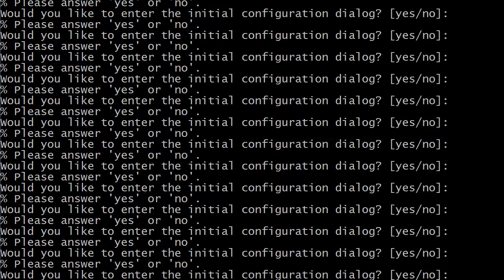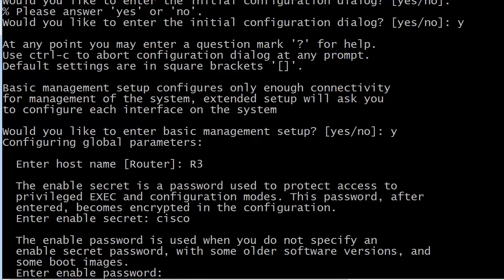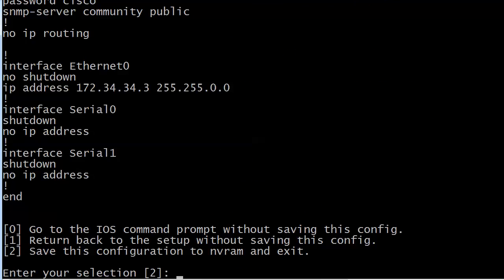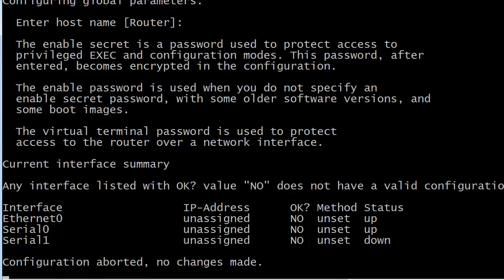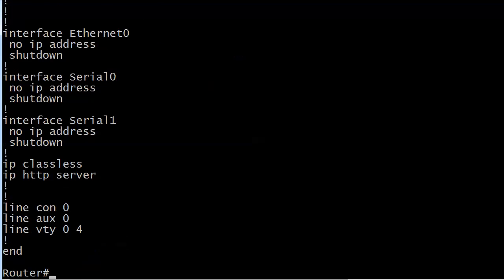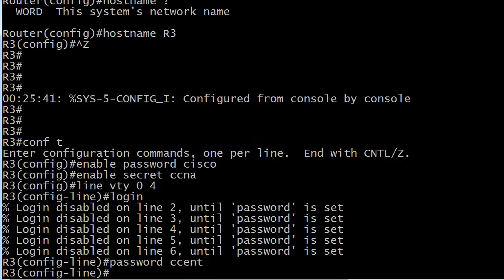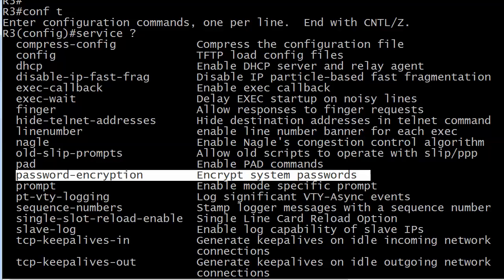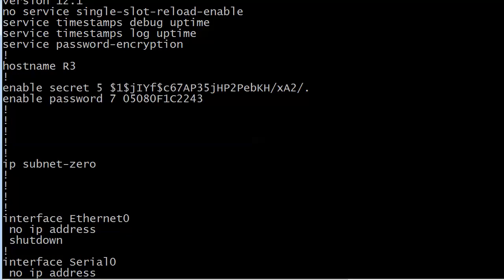Password Encryption And Setup Mode